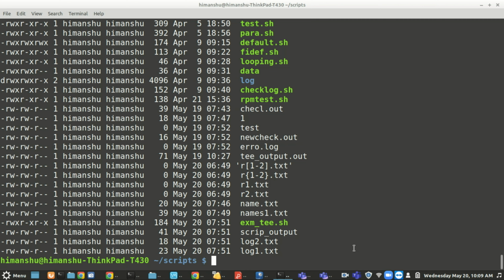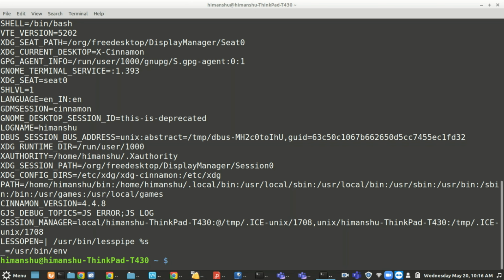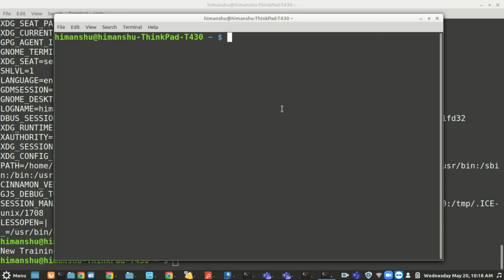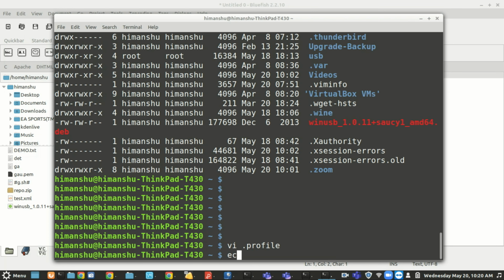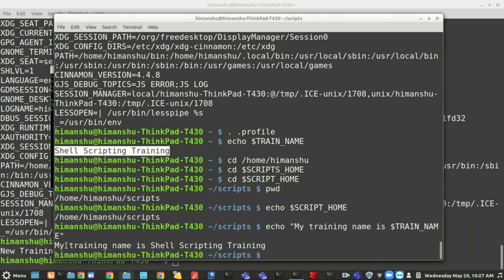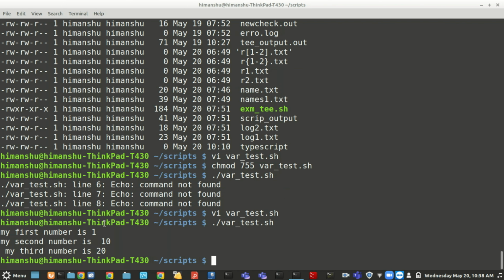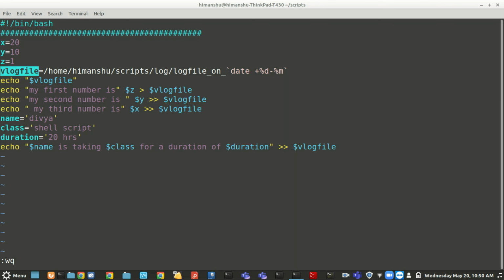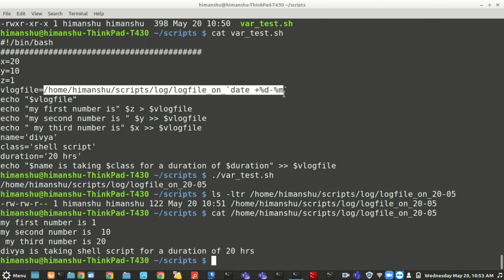Linux|Shell Scripting|Variables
Hello,

This video is part of my shell scripting training. I have explained about Variables in shell scripting and explained in real-time usage with example.

Made With:
Shotcut
Elementary OS